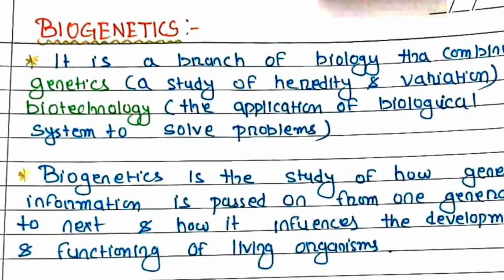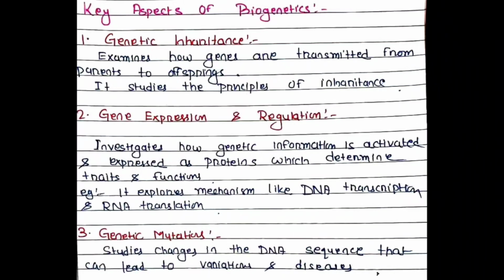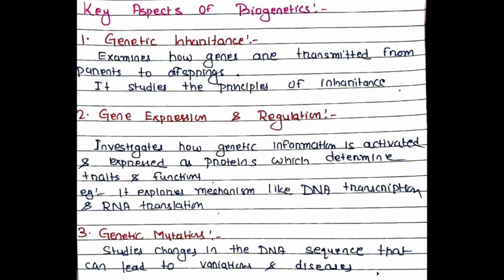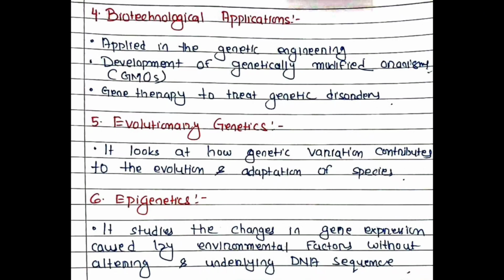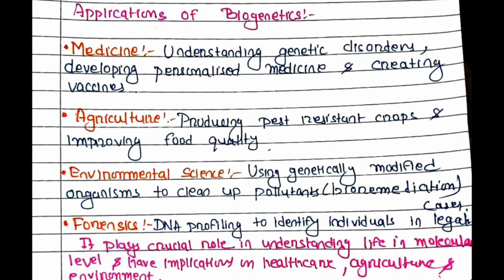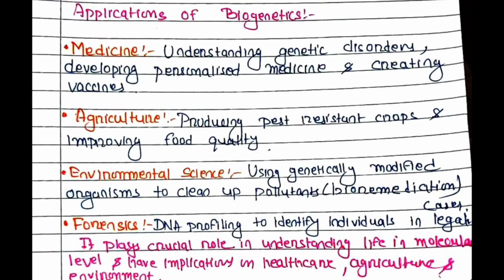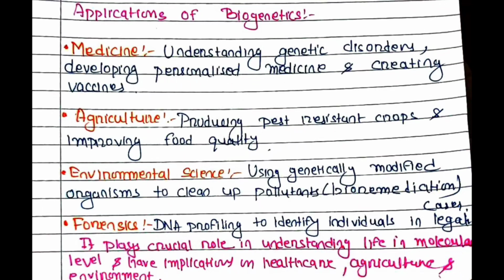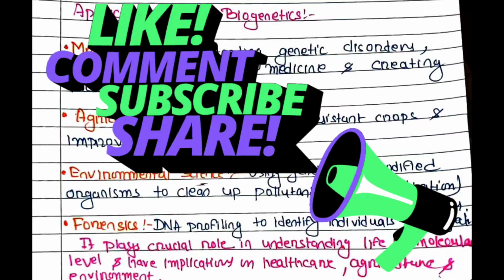BIOGENETICS (A Brief Idea)@shortsacademy1111